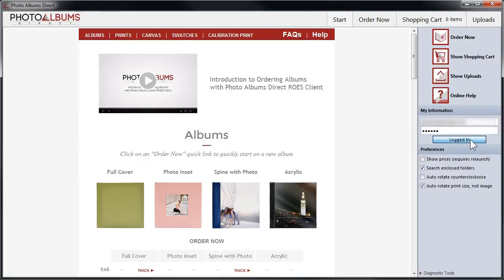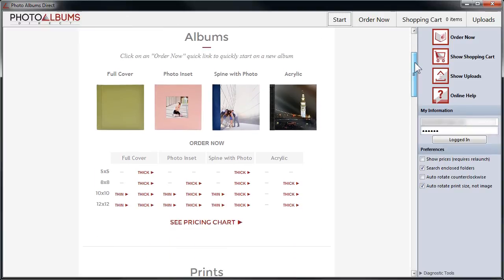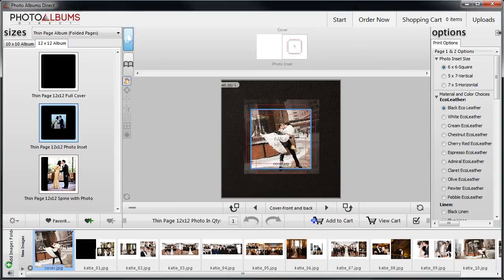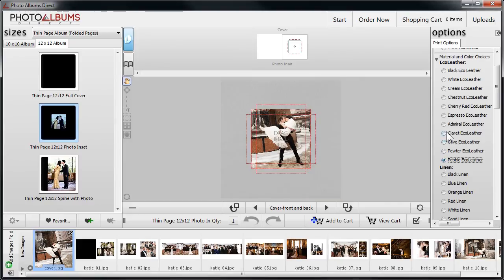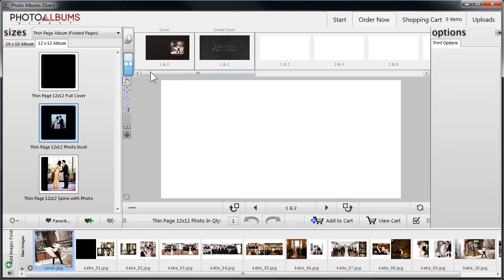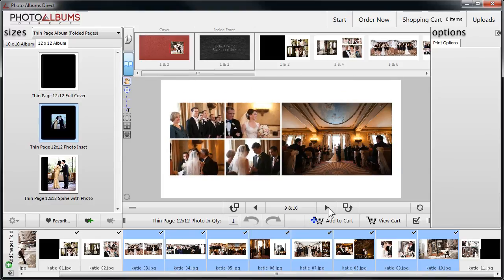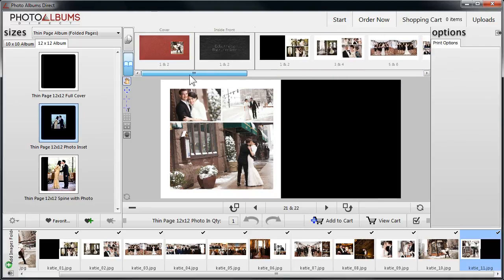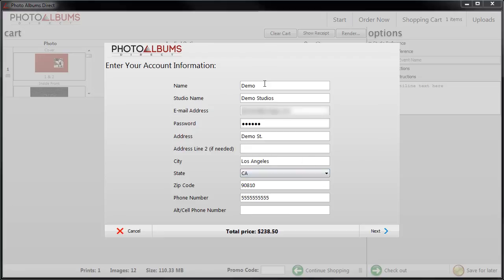Ordering Albums with Photo Albums Direct ROES Client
In this video, you will learn the basics on how to order an album through the Photo Album Direct ROES client from start to finish.